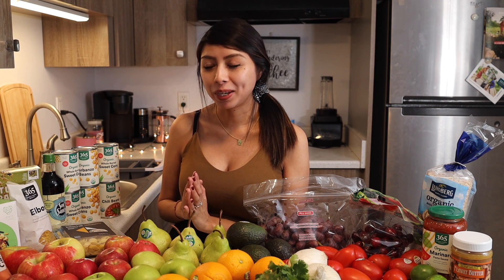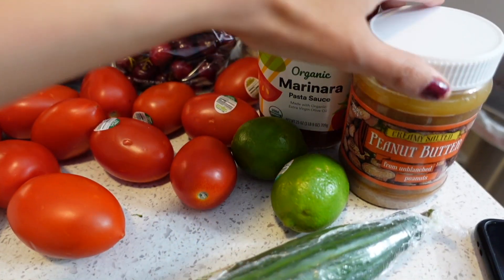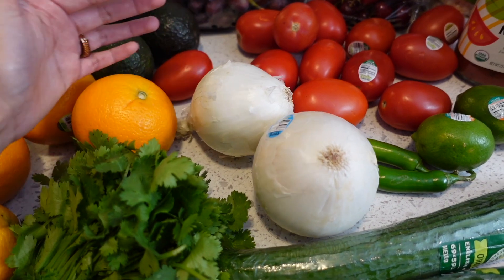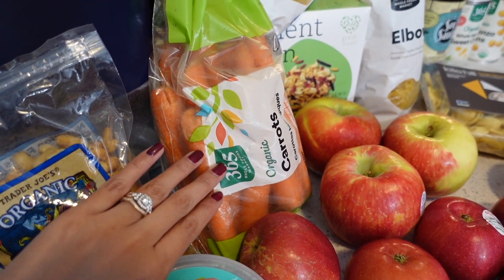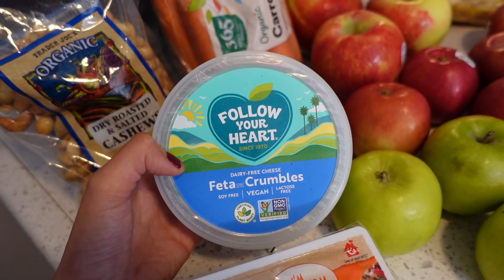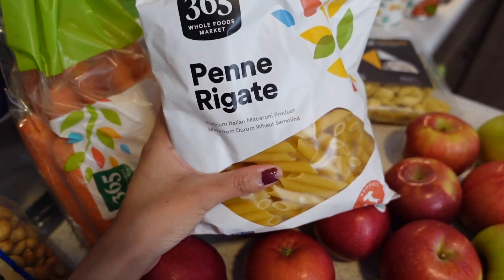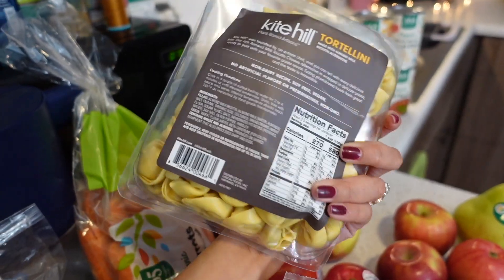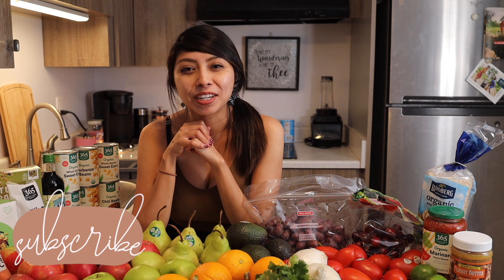VEGAN WEEKLY GROCERY HAUL / Whole Foods & TRADER JOE'S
A VEGAN PLANT BASED GROCERY HAUL for you! I hope this video is helpful for you as you create your grocery list and prep for your grocery run!

🍽 My Fav Kitchen Appliances:
My Rice Cooker
My Ninja Blender
My Instant Pot
My Steamer Basket

If you are looking into starting this diet to shed a few unwanted pounds nothing wrong with that, I’d just encourage you to keep your main focus on wanting to be healthy & fueling your body with good plant foods and lose weight as a side effect.